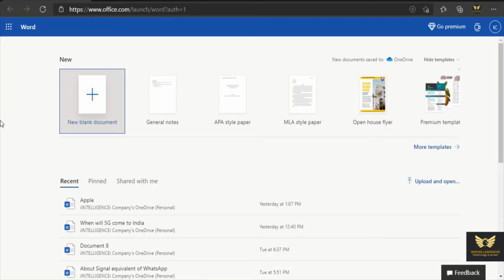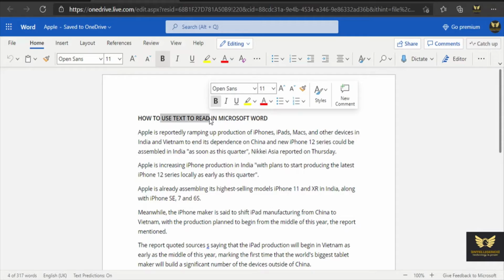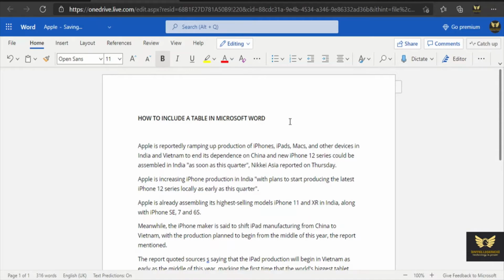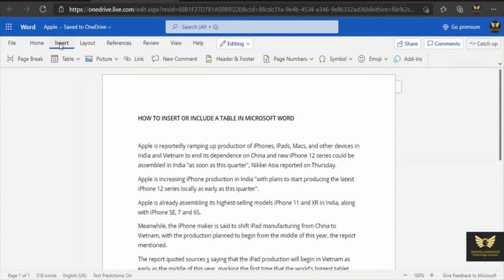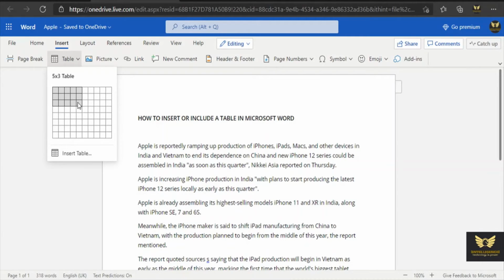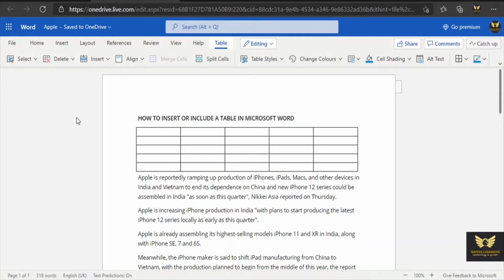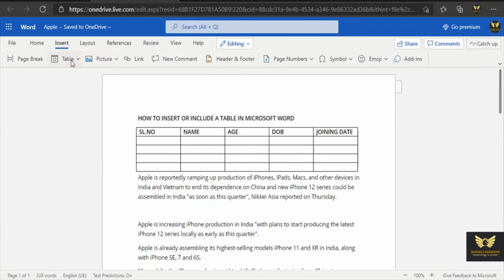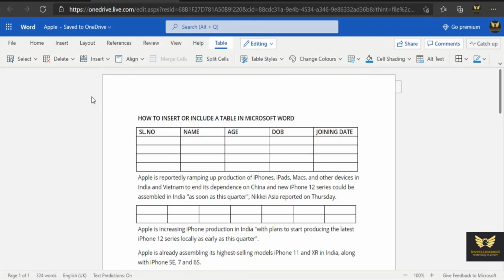How to Insert a Table in Microsoft Word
Using a table is MS Word is very common among professionals. This video is for those who are very new to Microsoft Office Word.
This is a tutorial video on microsoft office word. Inserting a table in word is one of the basic feature in word.
Watch the video on how to insert a table in microsoft office word.

Our Services:
We cater to the following seven services: